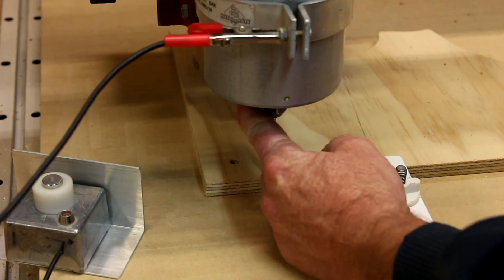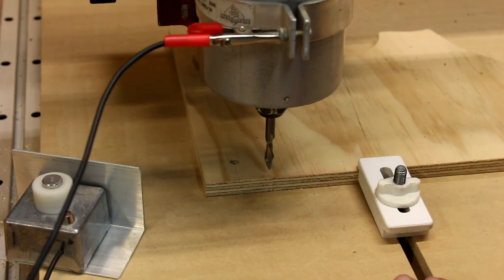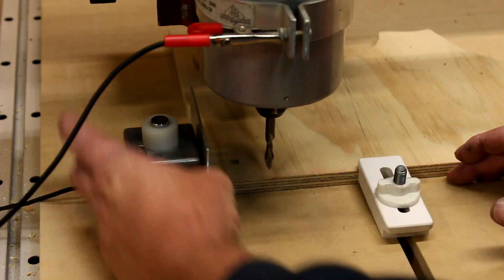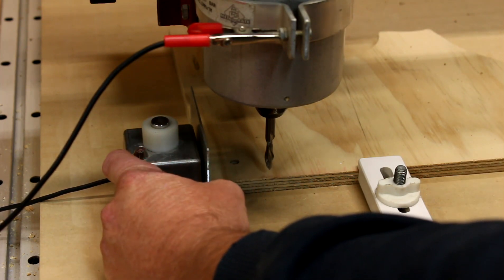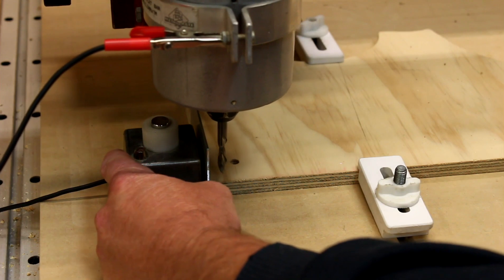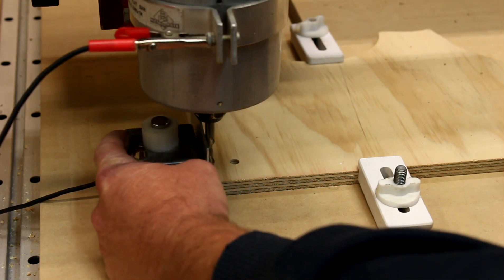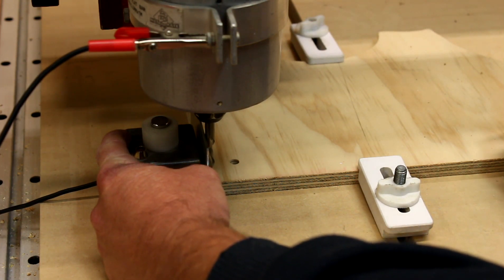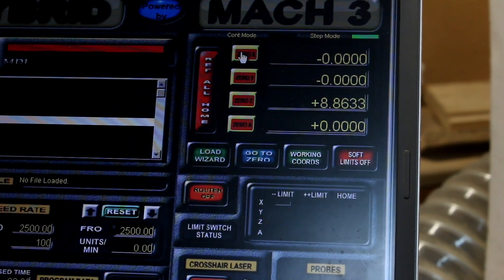Using Z tool setter to set X & Y - CNCnutz Episode 55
A question about using my Tool Setter for setting the X & made me think. If used correctly and a simple modification the setter could be used to accurately find the edge of the stock and allow repeatable setting of X & Y.